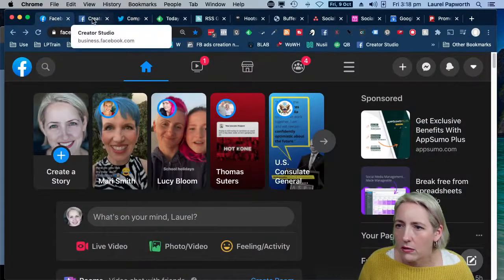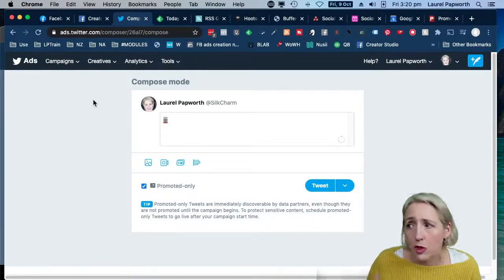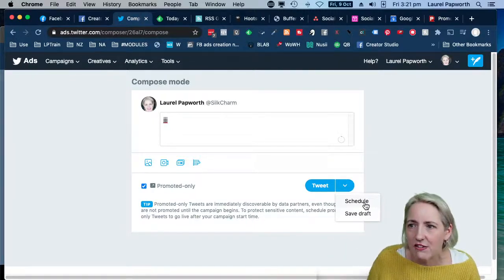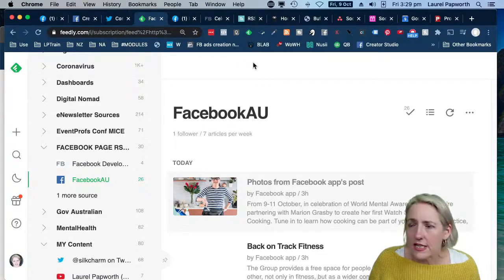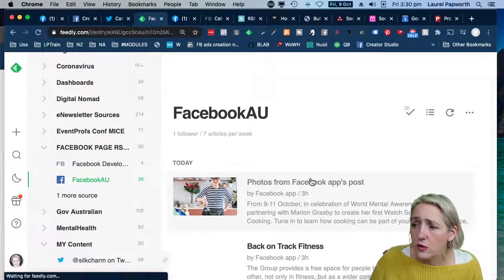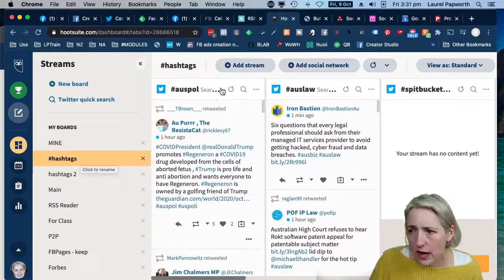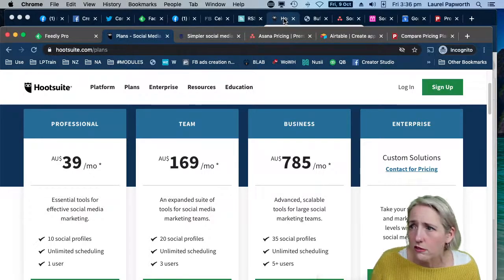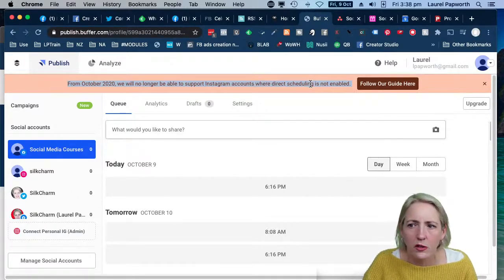10 Free Social Media Management Tools for 2020 - WineOclock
Thanks to Restream (pays for my wine!)
I talk about - Australia - Facebook, LinkedIn, Google, Twitter, Tiktok, for social media managers. Social Media strategy for Gov, campaigns, Facebook Ads, algorithms, Instagram hashtags